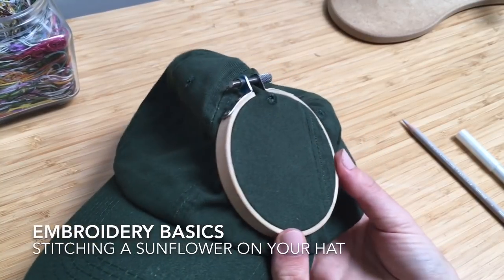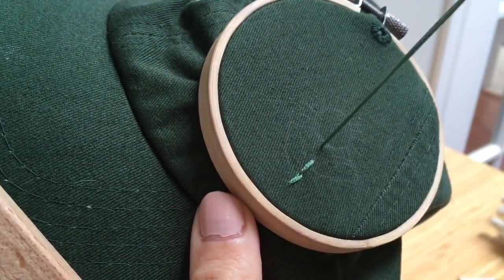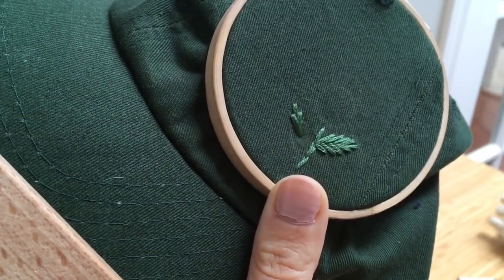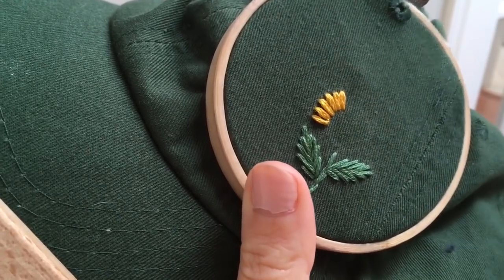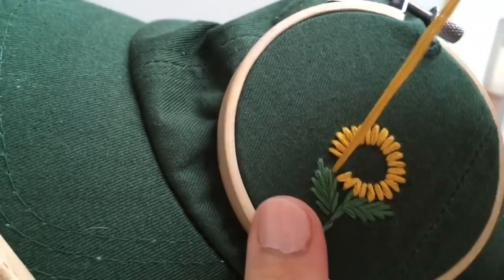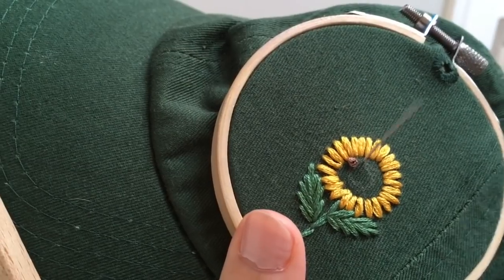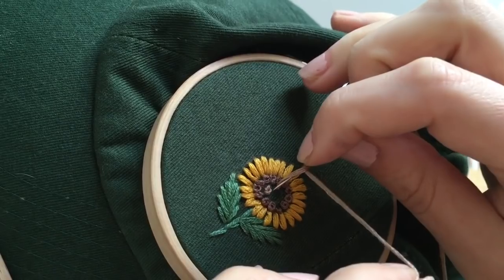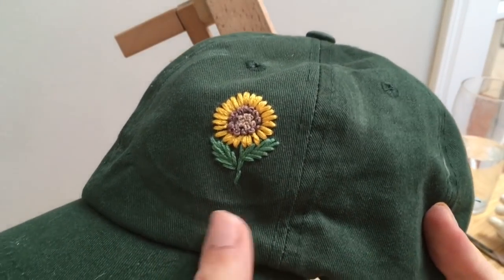Embroidered Hat: Sunflower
Learn how I embroider a simple sunflower onto a hat.